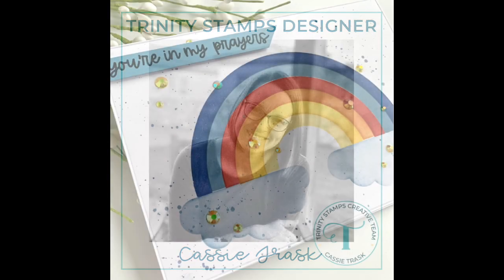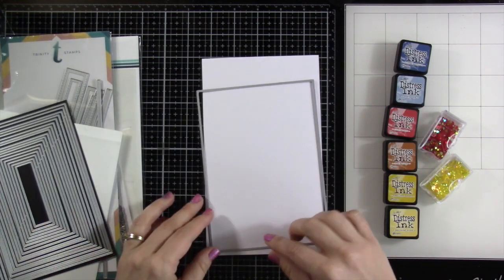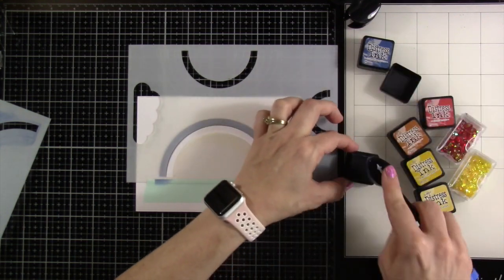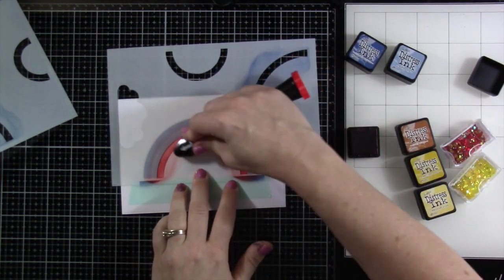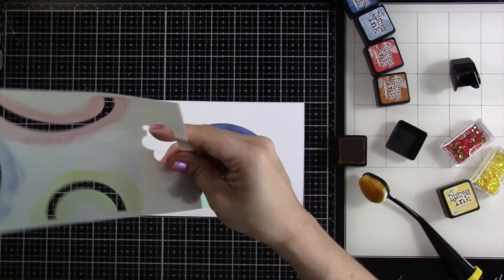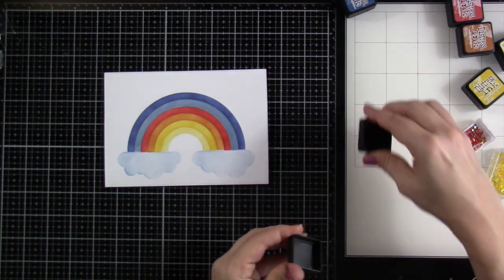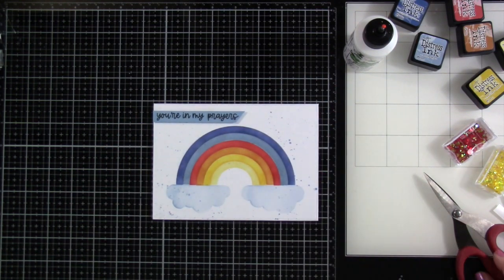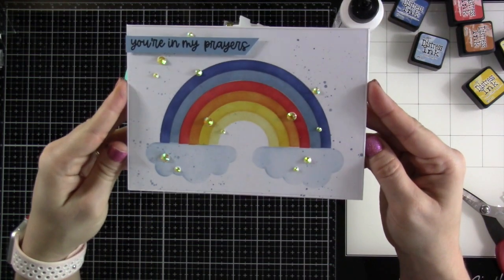A Non Traditional Rainbow Card with Trinity Stamps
Today Cassie is sharing some tips on using the new Layered Rainbow Stencil.

This project was created by Creative Team Member:  Cassie Trask
Supplies used for this project:

• (1) Layered Rainbow - Layering Stencil set of 2 – Trinity Stamps

• (1) Supporting Script Sentiments 4x8 Stamp Set – Trinity Stamps

• (1) Modern Embossed A-7 Layers Die Set – Trinity Stamps

• (1) Slimline Series: Stitched Strips Die Set – Trinity Stamps